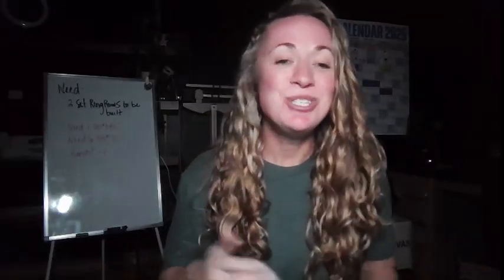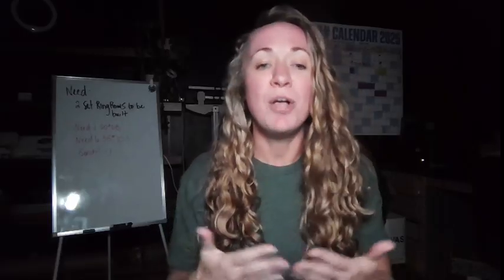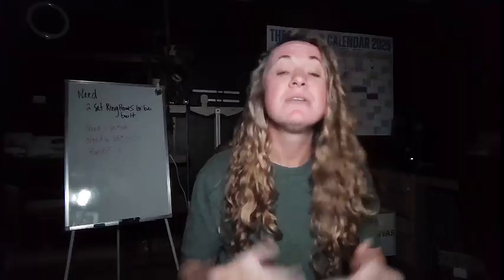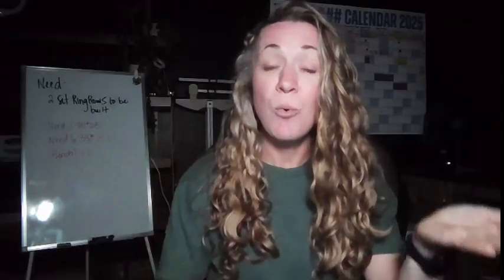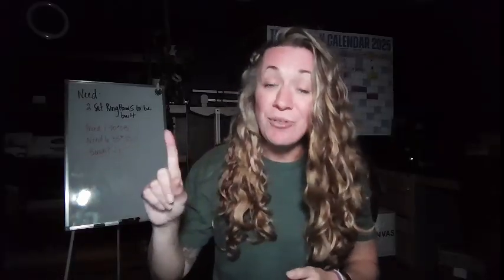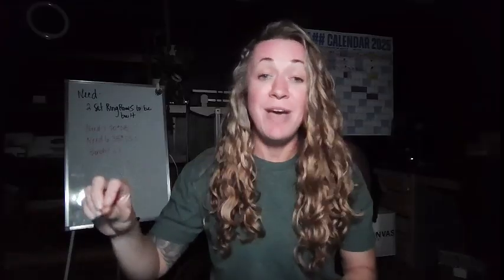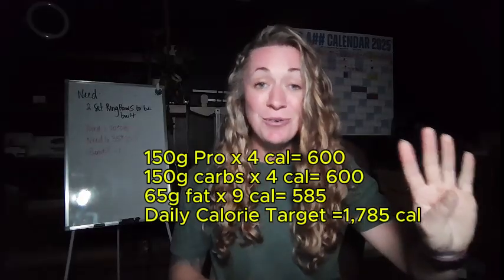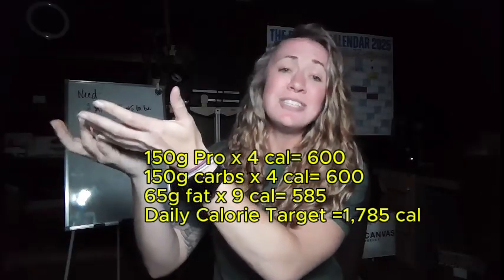Macros 101: How Much Protein, Carbs & Fat Do You Really Need?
How much protein, carbs, and fat should you be eating?
In this video, I’m breaking down exactly how macros are structured—so you can stop guessing and start building meals that support your goals. Whether you're aiming for fat loss, muscle gain, or just feeling better in your body, knowing how your macros are put together is key.

This is Part 2 of the Macros Made Easy series. In the next video, I’ll walk you through the function of each macronutrient and how to get them from real food sources.

Join My 30 Day Kick-Start! The 30-Day Kickstart is your no-stress, low-commitment way to get back on track — with daily guidance, a clear plan, and real results.
I'll tell you exactly what to focus on each day for the next month to feel more in control, more energized, and more you again.